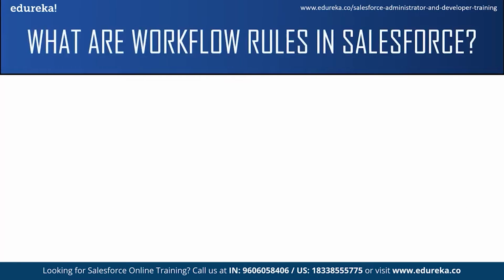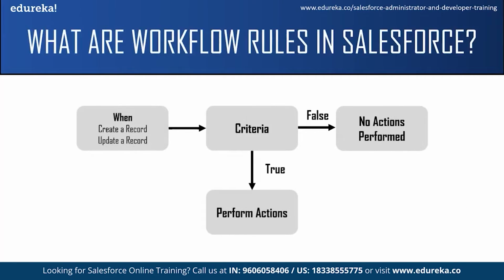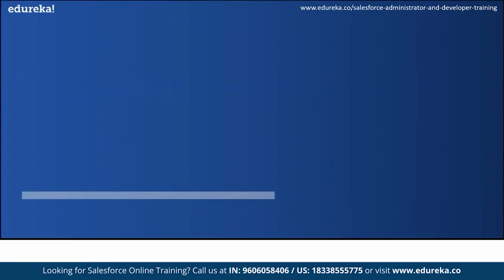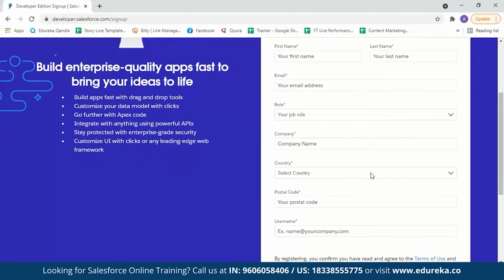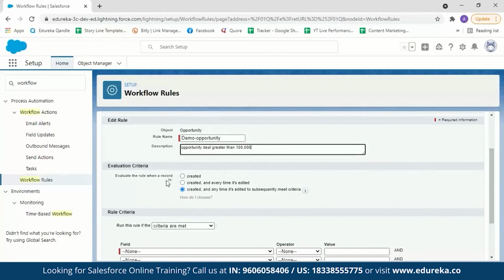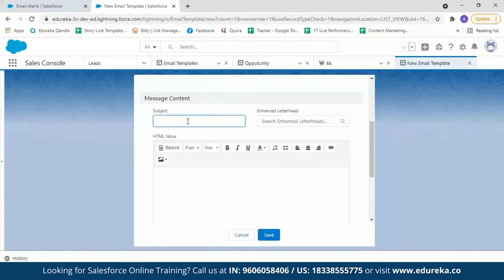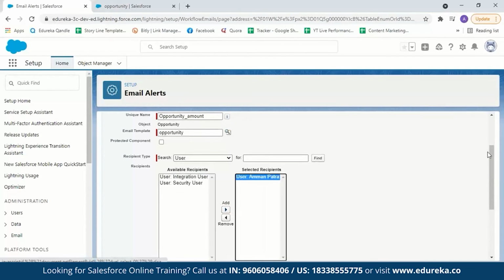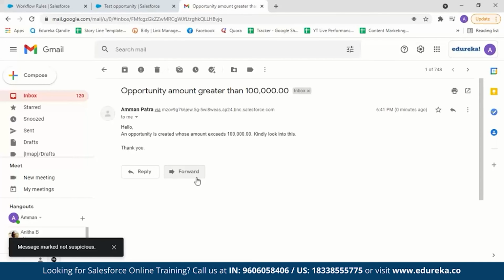Workflow in Salesforce | Salesforce Workflow Rules | Salesforce Training | Edureka Rewind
This "Workflow in Salesforce" video by Edureka will help you understand what exactly is workflow in salesforce. It will also talk about the criteria and the various actions that can be automated using workflow in salesforce. Finally, we will then conclude the session with a demo, which will explain how to create a workflow rule in salesforce.